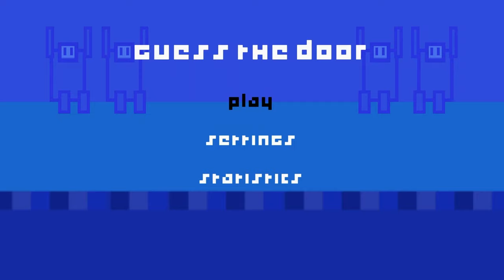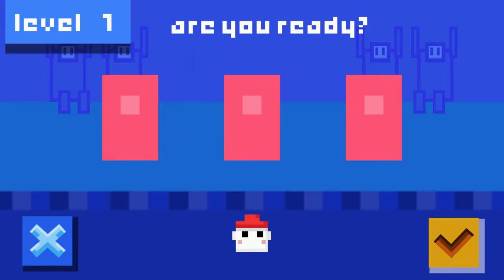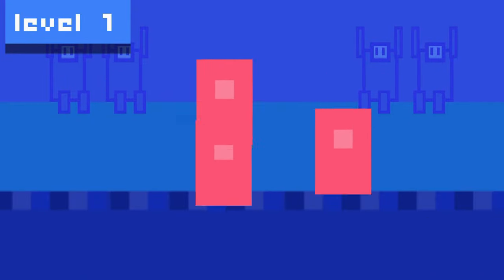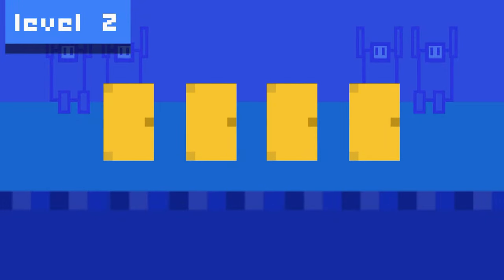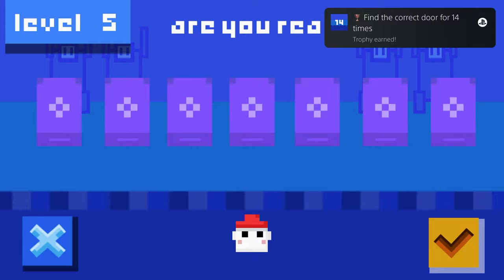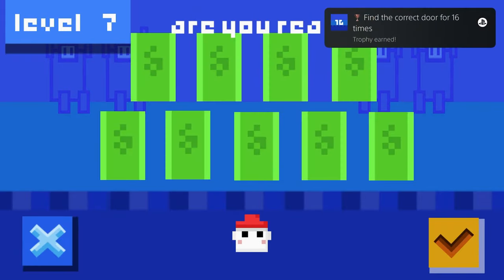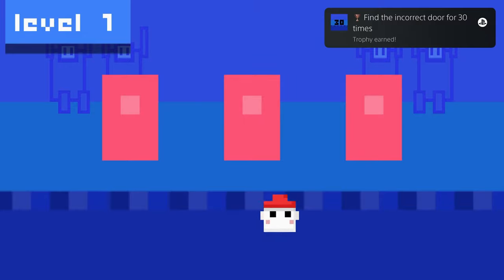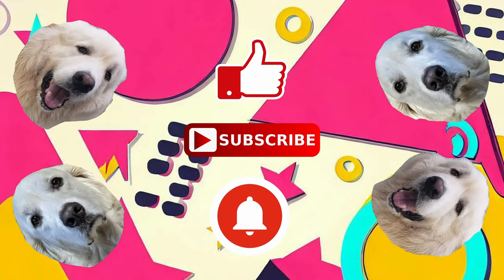Guess the Door | Easy $1 Fast Platinum with Autopop! | 100% Trophy Guide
My trophy guide for Guess the Door! Available on PS4 and PS5 with Autopop, this is a 100% trophy guide and walkthrough. This game is not Crossbuy and has 4 stacks.

Guess the Door is an immersive game where players are tasked with uncovering the whereabouts of a mischievous character hiding behind one of several doors. With each successful guess, the stakes rise as the number of potential hiding spots increases. Sharpen your deductive skills, strategize your choices, and unravel the mystery in this thrilling and addictive door-to-door pursuit!